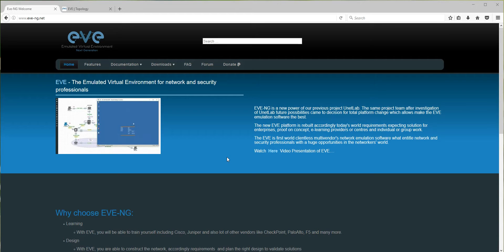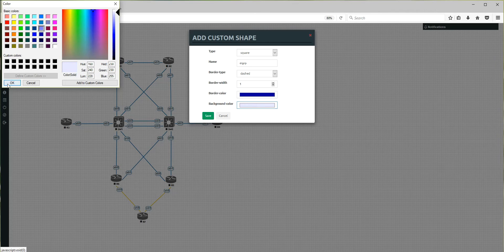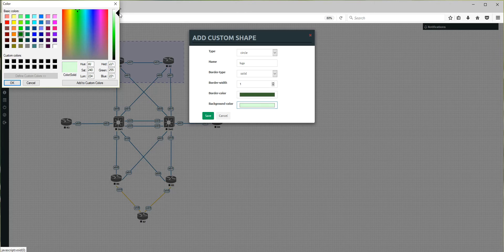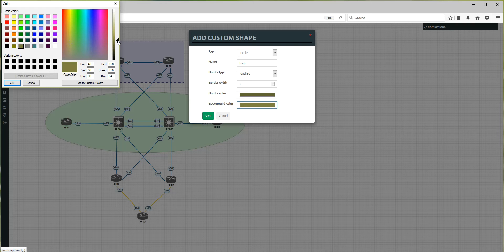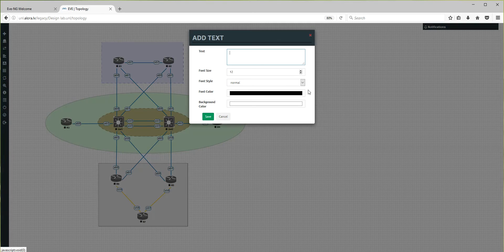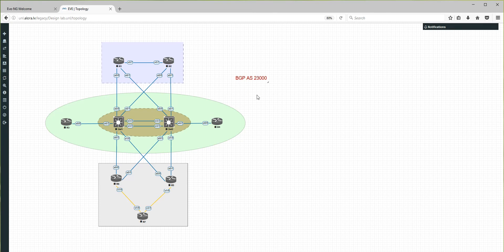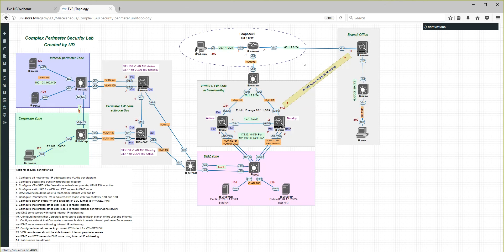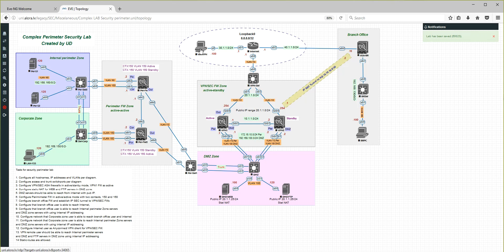EVE Features Designing and creating objects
This video instruct how to work with objects on EVE. Design your own labs with drawing objects